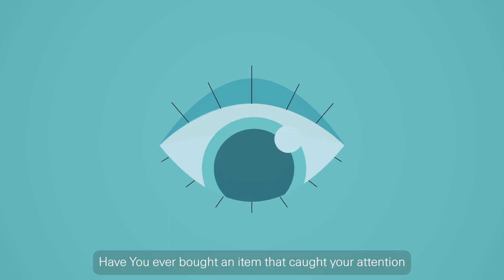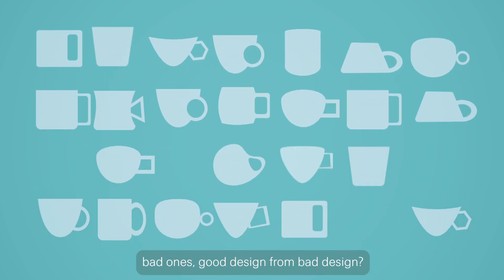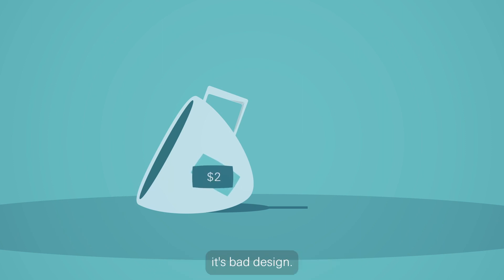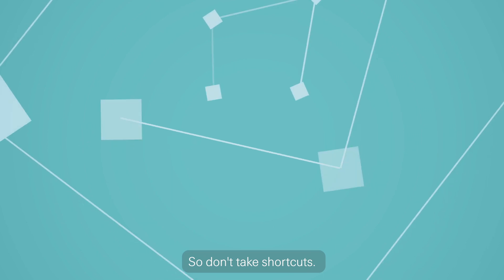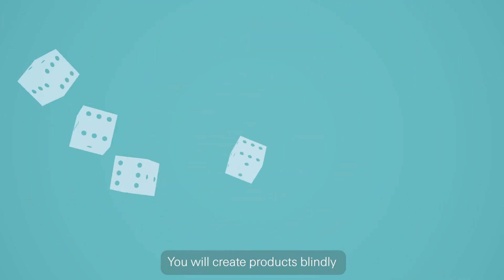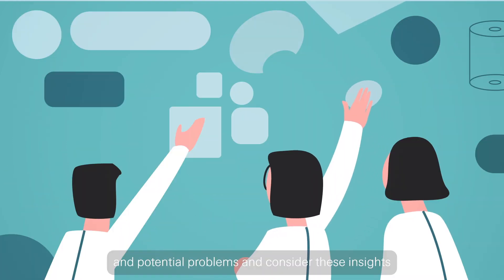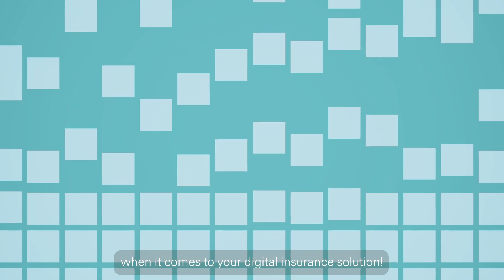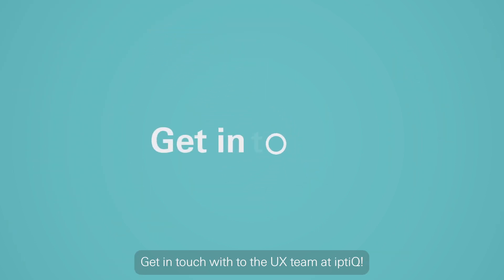Achieve customer satisfaction using UX Research and Design in insurance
Discover how UX Research and Design will help you create the best digital insurance solution for your customers. Watch this 2-minute video to find out how it works and get inspired to deliver insurance products and experiences that drive real value.